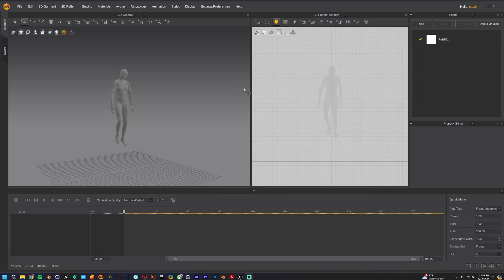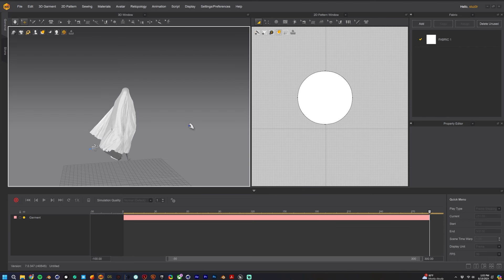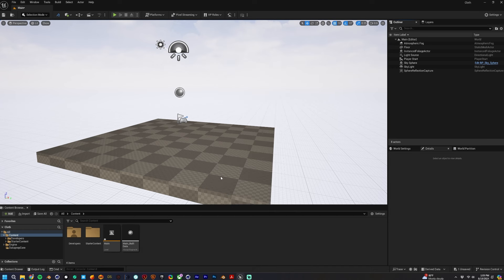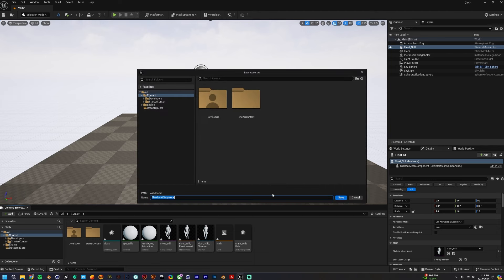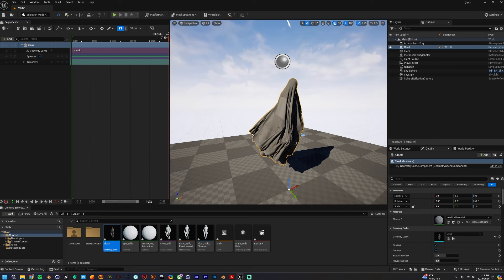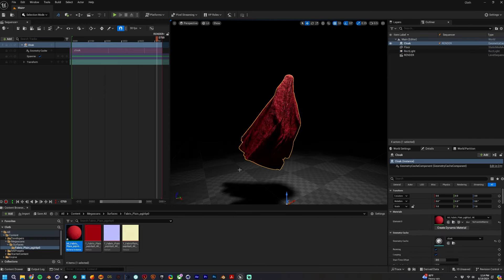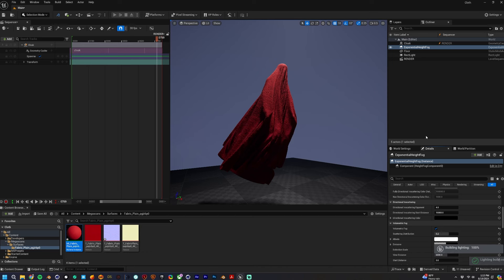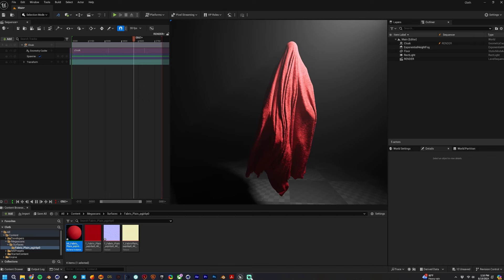How I get my cloaked characters!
Here I talk about the process of going from Marvelous Designer to UE. I hope it helps some of you as I was getting a lot of questions regarding my workflow.